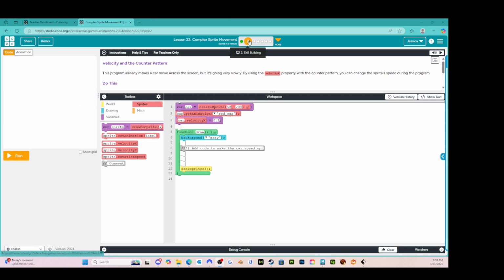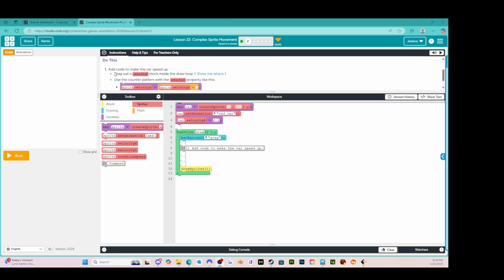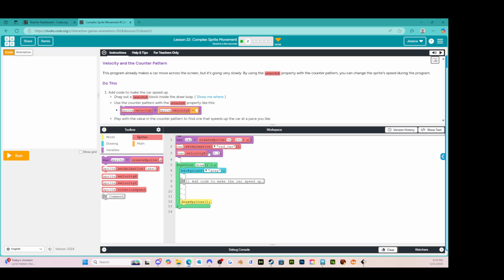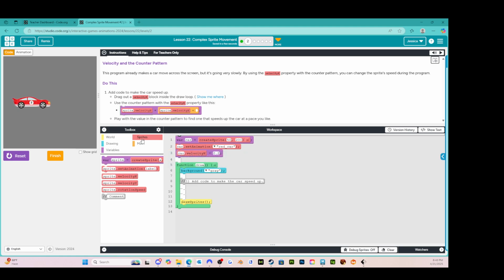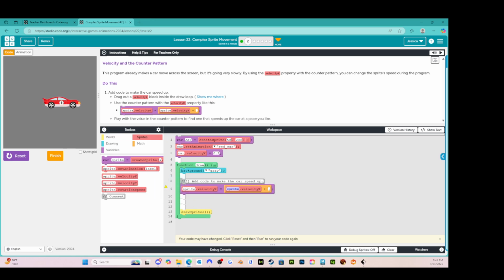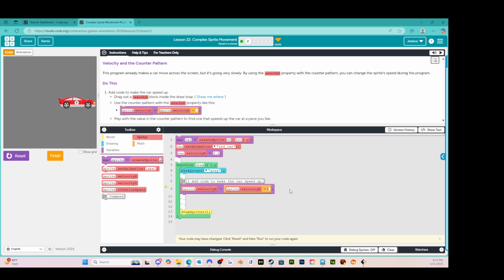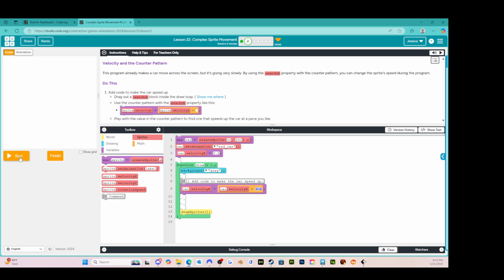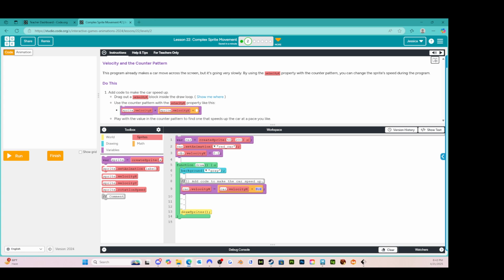Lesson 22: Complex Sprite Movement: Level 2 - Code.org - CS Discoveries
This video covers Unit 3: Interactive Animations & Games: Lesson 22: Complex Sprite Movement: Level 2